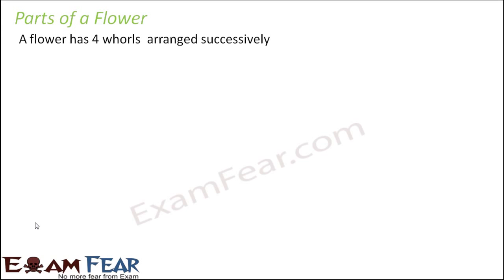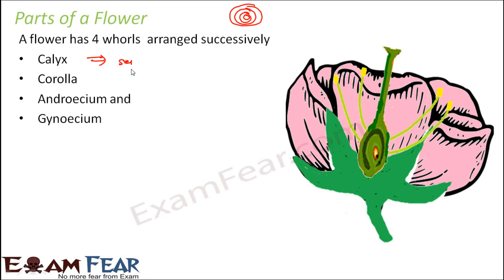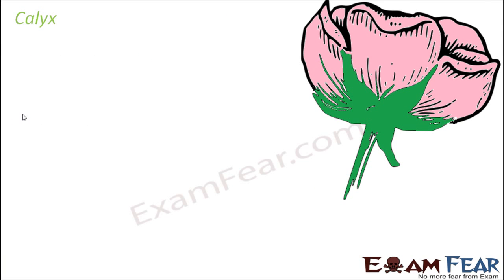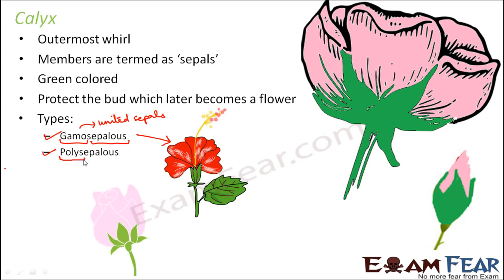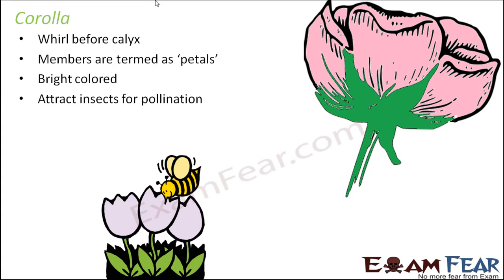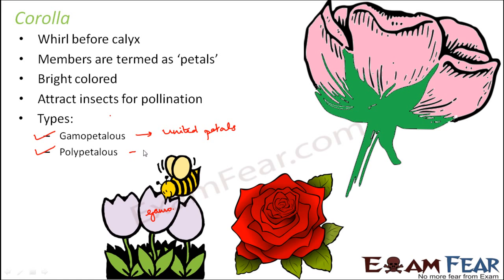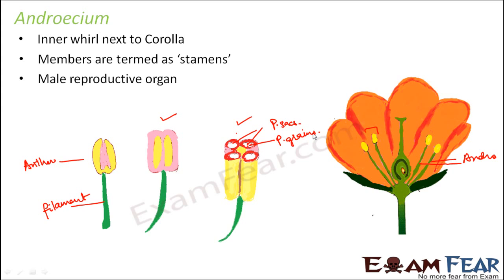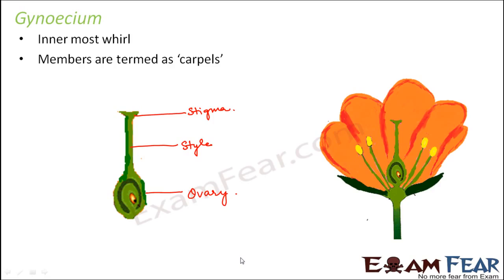Biology Morphology of Flowering Plants part 21 Flower Parts Calyx, Corolla CBSE class 11